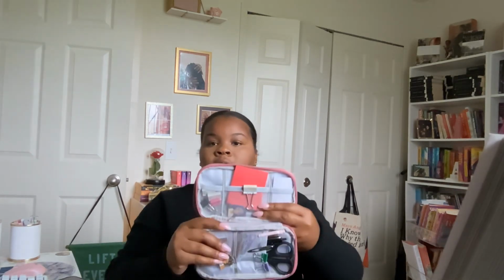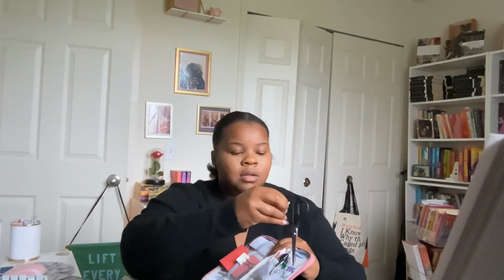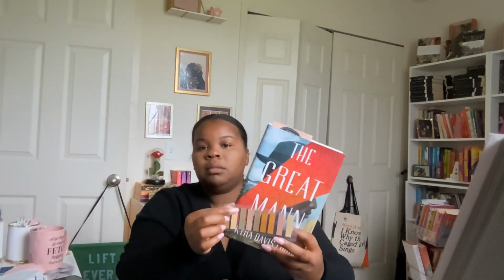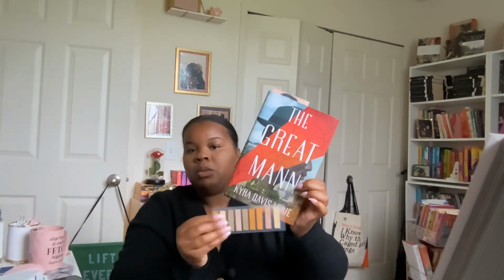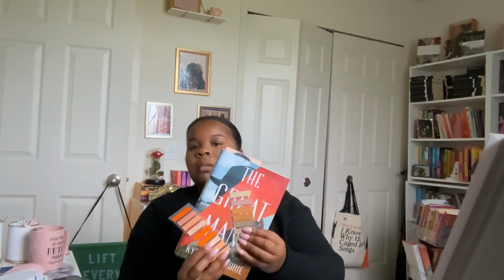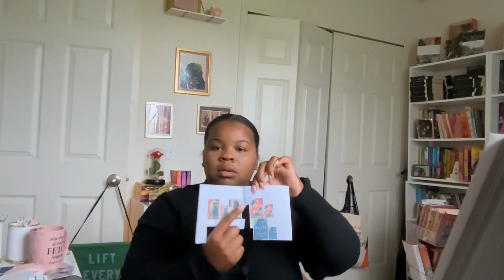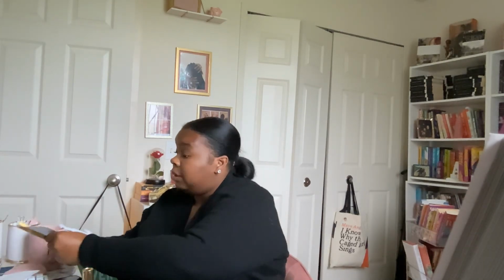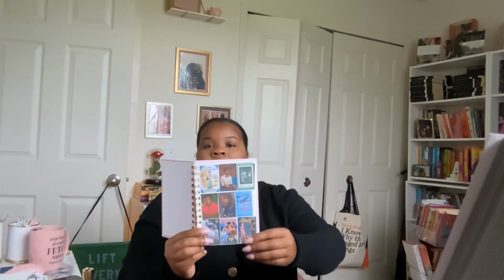My Annotation Kit, Supplies, Bookmarks, Kindle Vs. Kobo, Get Ready To Read | Lex Reads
So, I wanted to update you guys on my annotation kit I made a couple of months ago. This really has helped me get back in the groove of annotation my books. I love having all of my supplies in one case and I can take it around with me. Also, I wanted to share my case for my e-readers and my thoughts on them.

Books Mentioned
The Great Mann by Kyra Davis Lurie
Lazaretto by Diane McKinney Whetstone

Velvet Office Desk Chair, Modern Adjustable Home Desk Chair with Wheels, Swivel Vanity Chair for Bedroom, Office, Vanity Study (Bean Paste Red)
Plate Holder Easel
Floor Lamp
4 Tier Bookcase Bookshelf
Pink Rug

Desk Essentials
Computer Desk
Mouse Pad
Wireless Mouse
Phone Stand
Wireless Gaming Keyboard
HP Pavilion x360 Convertible 14-inch Laptop, 11th Generation Intel Core i5-1135G7 processor, Iris Xe Graphics, 8GB RAM, 256 GB SSD, Windows 11 Home (14-dw1025nr, Natural silver)
Translucent Stick Notes
Pencil Case Electronic Organizer Travel Cable...

WANT TO JOIN LEX READS BOOK CLUB? 📚 Here is the Form To Fill Out